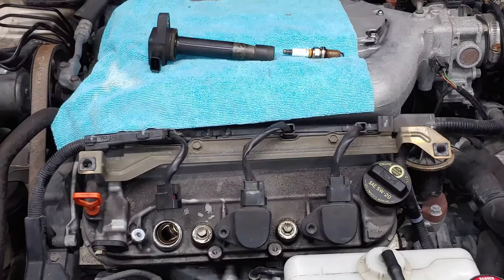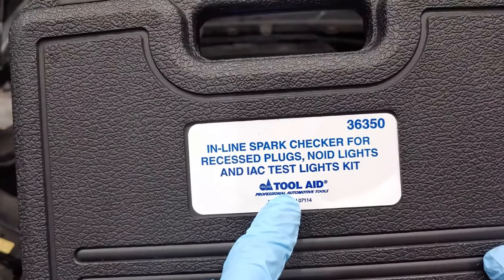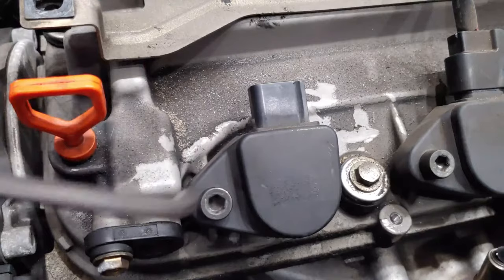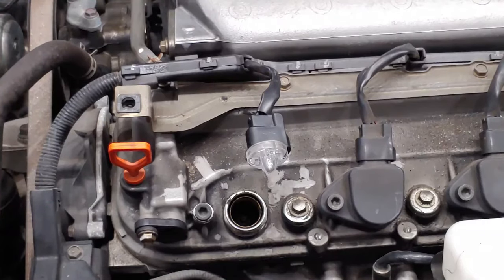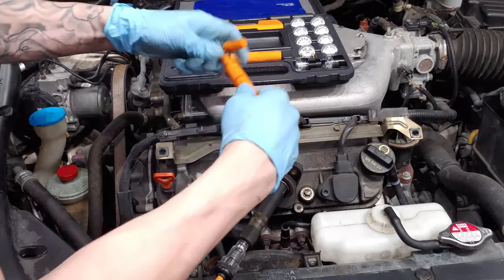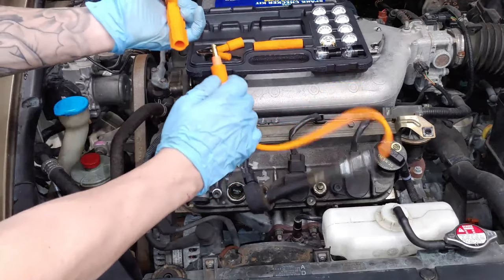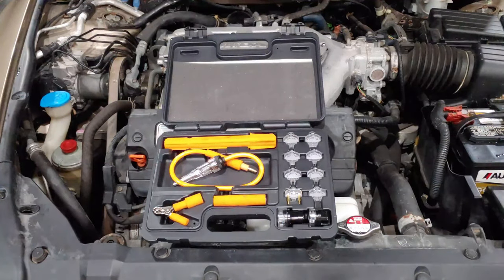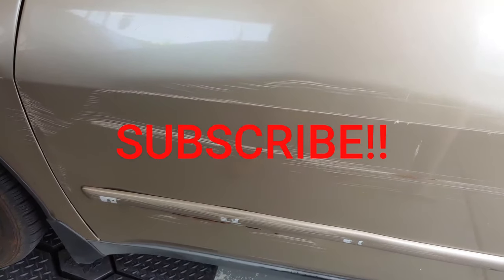How To Test Spark Plugs AND/OR Coils On Any Car (INCLUDING RECESSED SPARK PLUGS)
diagnose a bad spark plug. How to test your spark plugs, spark plugs wires. also how to test recessed spark plugs, how to test your ignition coils, and how to test your ignition coil wiring. This video will be applicable to testing spark plugs, testing ignition coils, and testing ignition coil wiring on ANY car. Testing your spark plugs, ignition coils, and wiring will help you figure out rough idles and a misfire

Spark Plugs Tester FULL KIT   (RECOMENDED)

RECESSED SPARK PLUG TESTER  (JUST WIRING)

0:00 Intro
0:28 Spark plug testing kit
0:53 Removing ignition coil
1:06 Testing Ignition coil wiring
1:34 Testing Ignition coil
2:21 Testing spark plugs
2:57 Summary